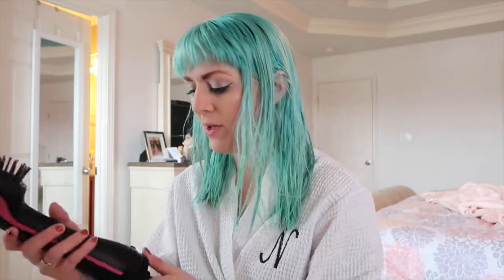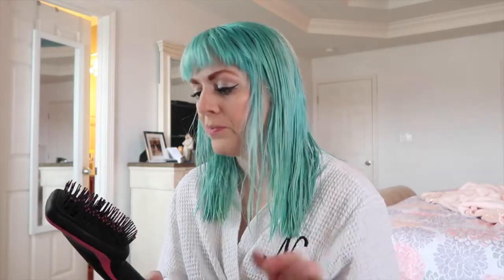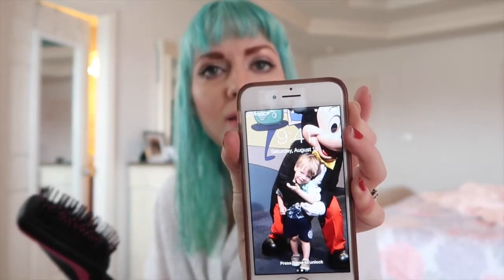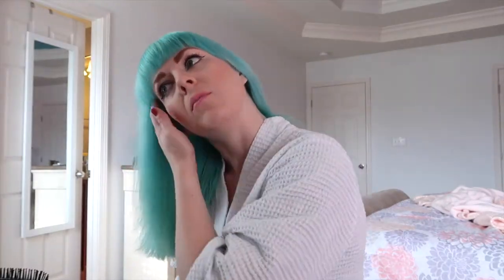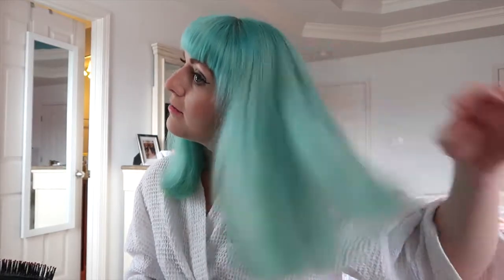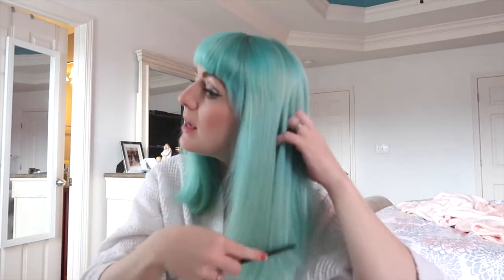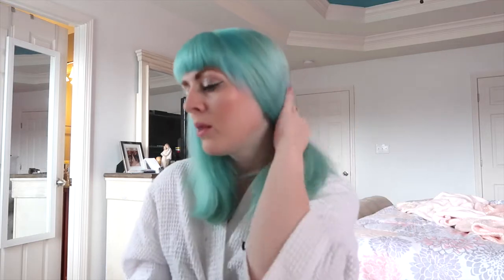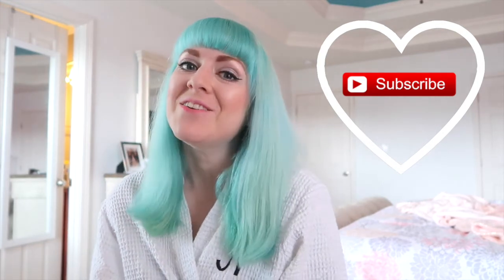Revlon One Step Hair Dryer & Styler - Does It Work!? | Drying Hair Brush | Straightening Hair Brush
Hi friends! Today I am sharing the Revlon One Step Hair Dryer & Styler with you all! Come along as I test out just how long it takes me to blow dry my thick hair with this!

**Revlon One Step Hair Dryer & Styler

*Products I Get Asked About Regularly:*
Vlogging Camera
DSLR Camera for Photos (also has video capabilities)
Video Editing Software
Portable Stroller Fan/Power Bank

Try Out Ipsy (where I get all my makeup) (I will get 250 points if you sign up through this link)

Sign Up For Ibotta to get additional rebates on your groceries. You'll get $10 and so will I!: